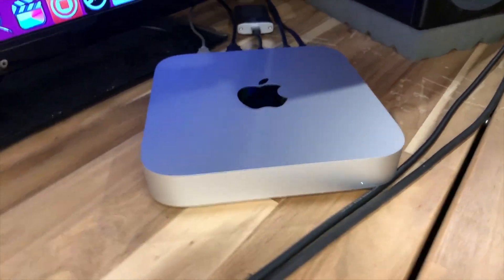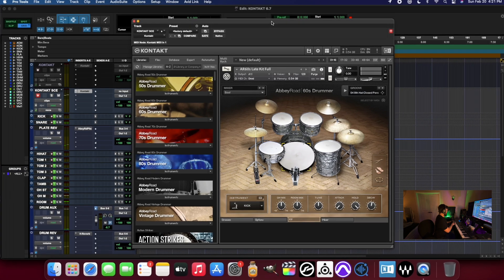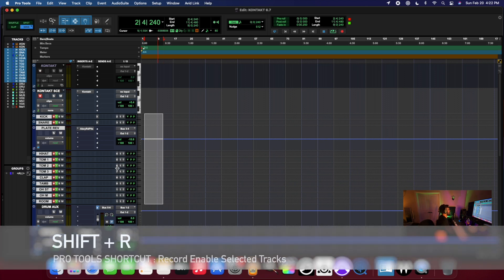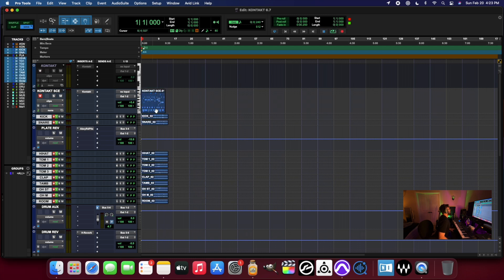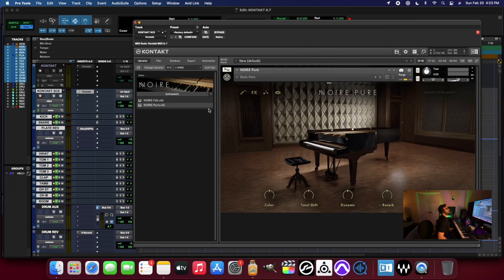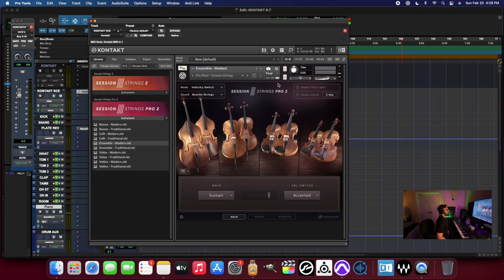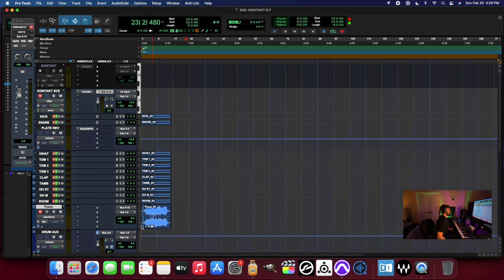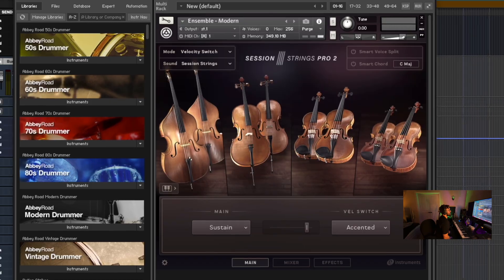KONTAKT 6.7 Native Apple Silicon Compatibility -- How Well Does It Work on M1 Mac Mini?? [SF#252]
The two-hundred and fifty-second episode of Sunday Funday, hoisted by Benjamin.
Episode #252 finds us continuing the journey to keep our hardware and software up to date, following the studio upgrade with a brand new Apple M1 Mac Mini. Today, we are seeing if the new machine is up to the task for handling the latest version Native Instrument’s most popular sampler Kontakt. It is now natively supported on Apple’s M1 ARM processors as of recording in late February 2022. In today’s short video, I show you how I play and record various libraries from drums to strings to pianos. This show aims to uncover the magic and demystify music production, Native Instruments REAKTOR, GUITAR RIG, KONTAKT, MASCHINE, PRO TOOLS, SOUNDTOYS, WAVES, and music production in general.
• Model Name: Mac mini
• Model Identifier: Macmini9,1
• Chip: Apple M1
• Total Number of Cores: 8 (4 performance and 4 efficiency)
• Memory: 16 GB
Does NOISE ENGINEERING BETA PLUGINS Work on an Apple M1 Mac Mini.

GET ONNIT.